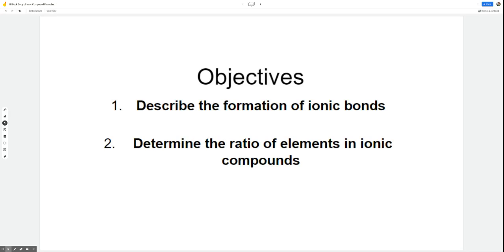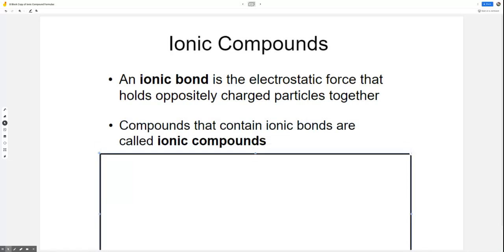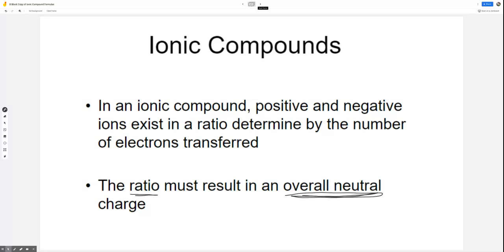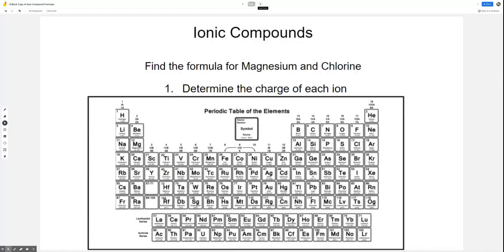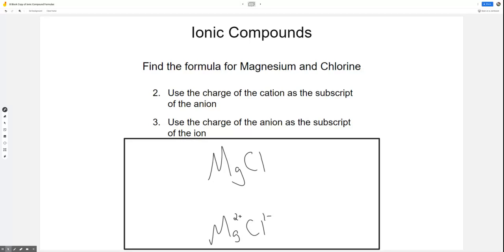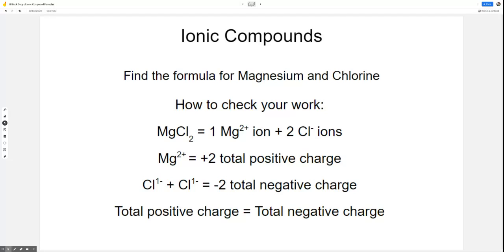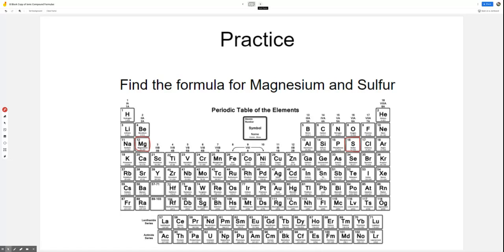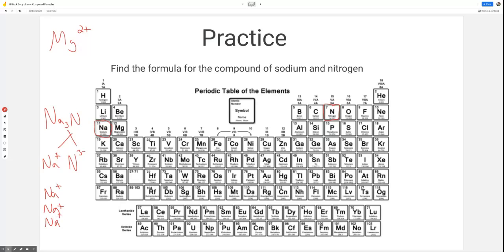Ionic Compound Formulas Lecture